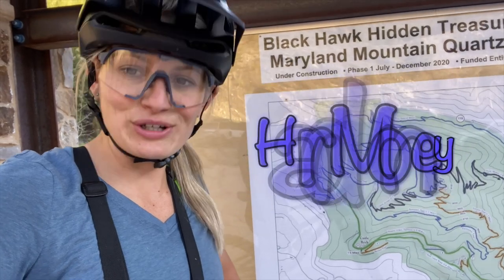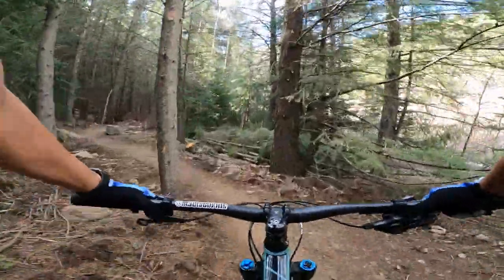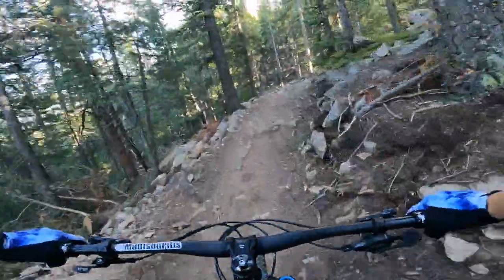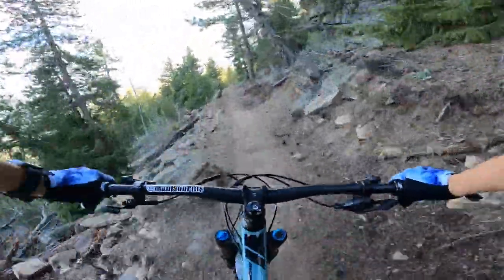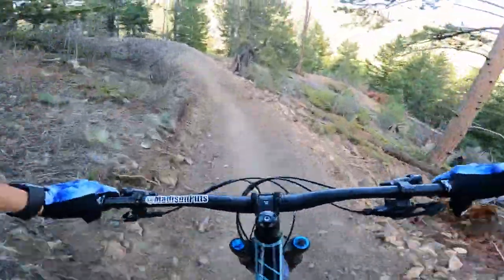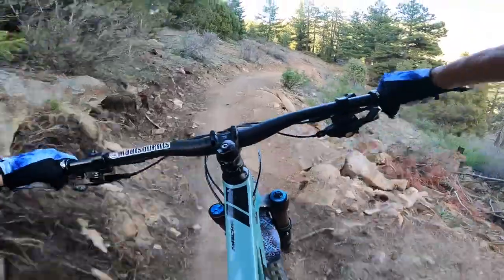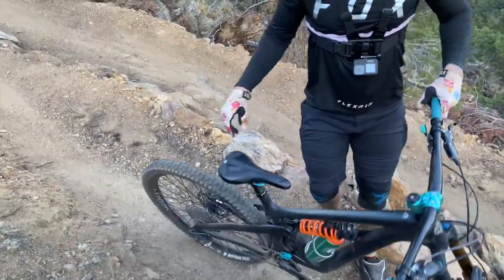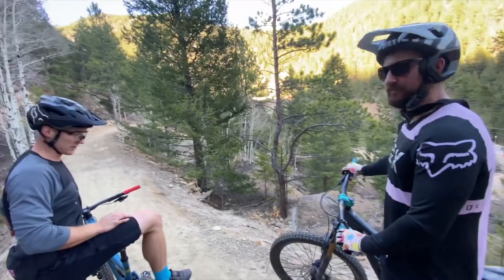Hard Money || The newest Bike ONLY DH trail on the Front Range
Jarrod, Harrison and I decided to hit up Hard Money Trail in Black Hawk, Colorado a few days before the "official" opening. Hard Money is the Front Ranges newest Bike ONLY, DH directional trail, located approximately 45 minutes from Denver.

If you check this trail out be sure to ride cautiously as it is a new trail. New trails tend to be dry and easily blown out in corners or on edges of the trail. Ride with caution as you descend this terrain; this high speed trail is full of tight corners and blind jumps. The size of the jumps are larger than you would think. Keep an eye out for wildlife :)

Madison- Pivot Mach 6
Jarrod- Pivot Firebird 29

Boulder/ Denver people make sure you check out Sports Garage Cycling